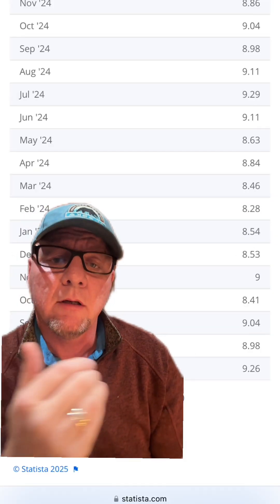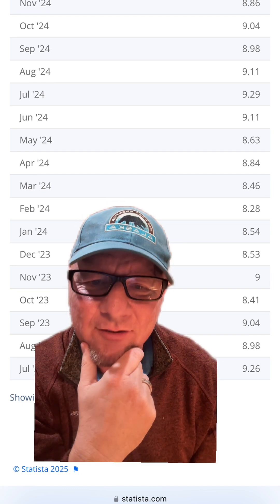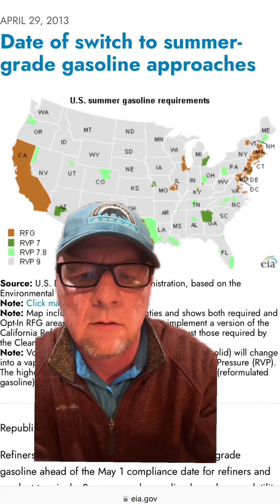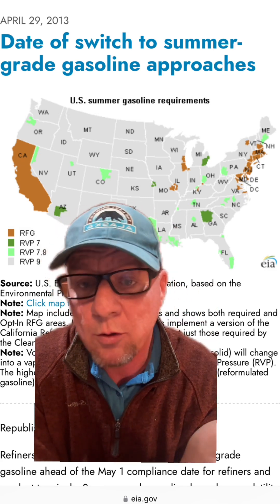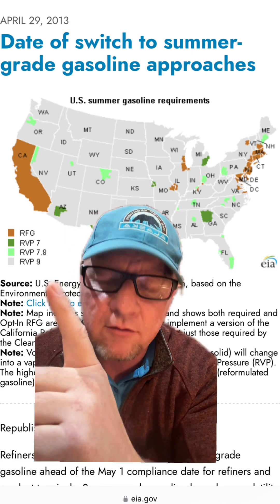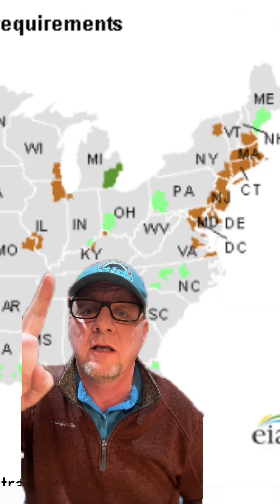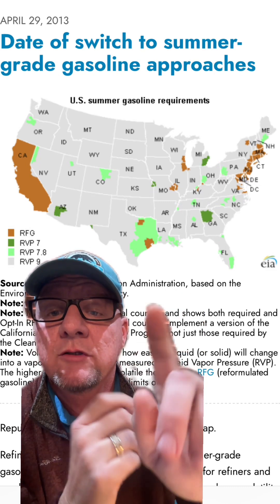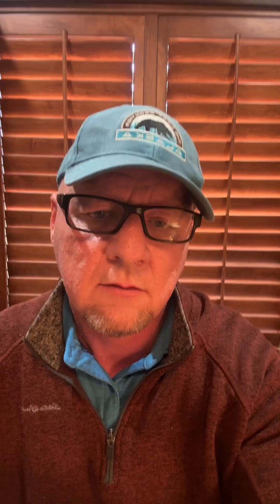Explaining Seasonal Demand, Summer/Winter Blends, And How Different Fuels Are Distributed.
A lot of cities get a different blend of fuel than everyone else in the summer.